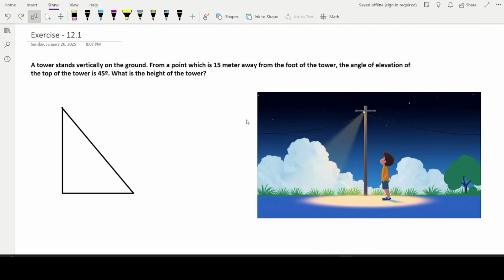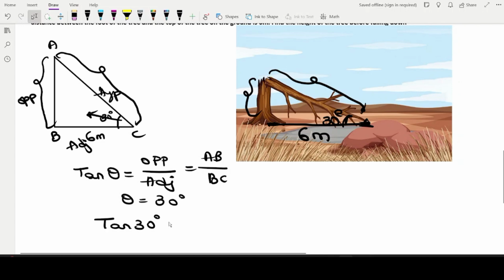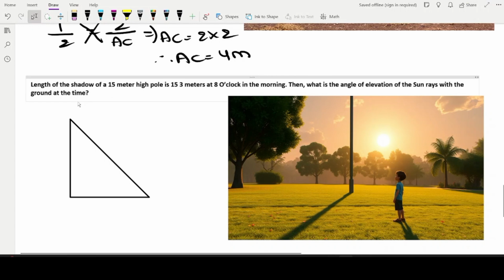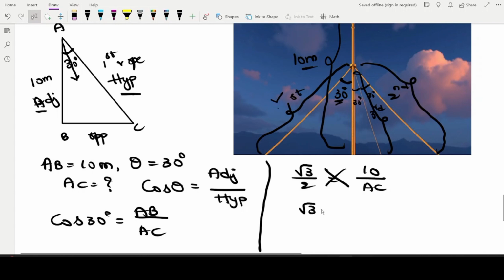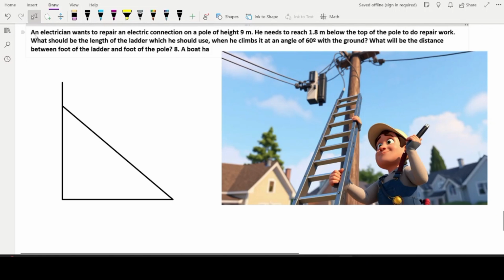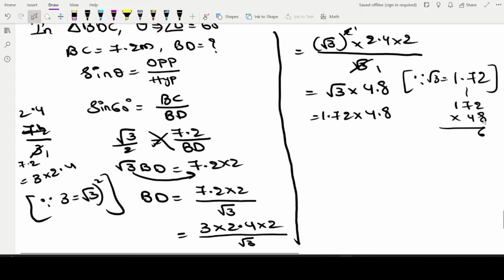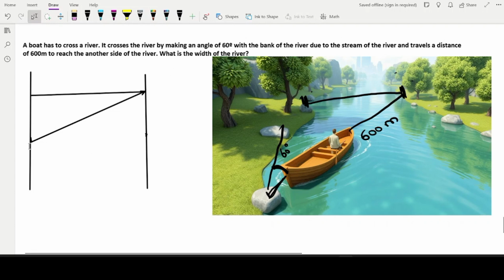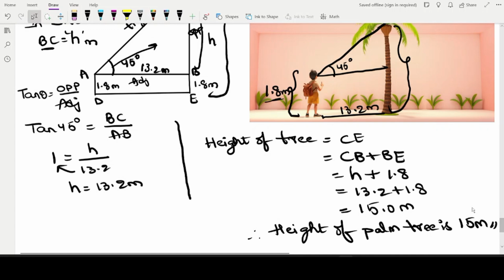Applications Of Trigonometry (Exercise -12.1)